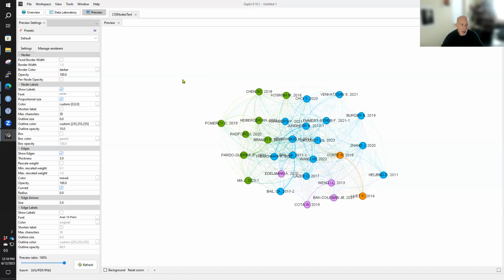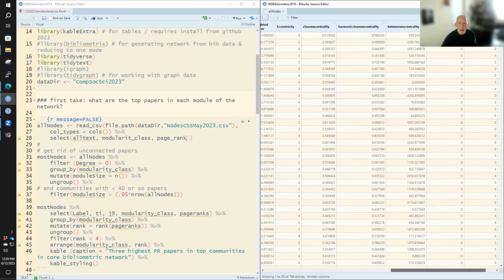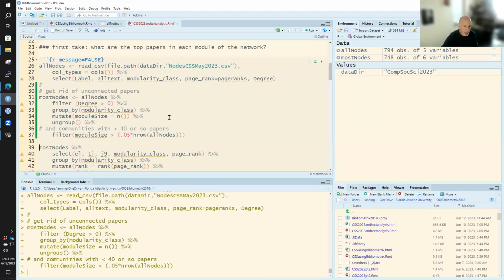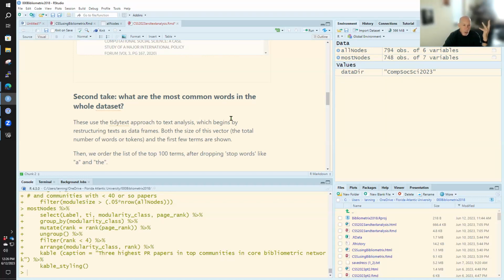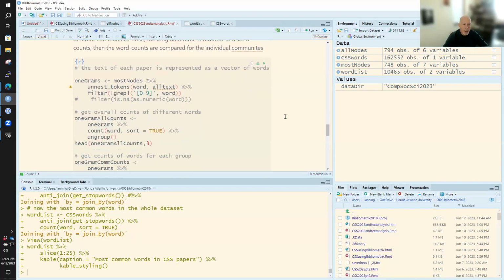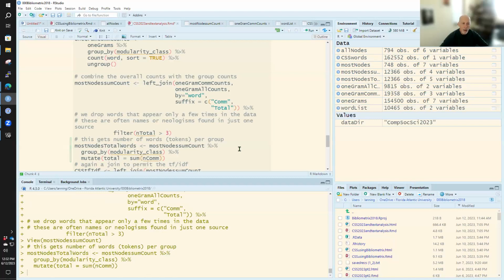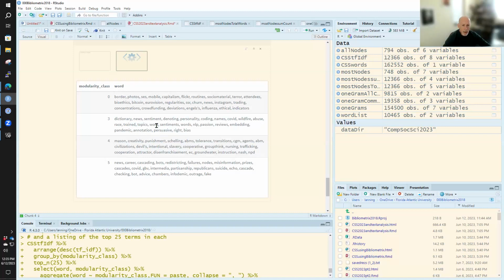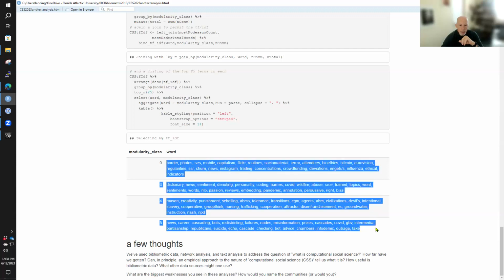CSSIntro3 NetworkToText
Here, we examine the words which are characteristic of the set of papers as a whole (using abstract, title, and keyword fields), then examine the characteristic terms of each community within the network.

Produced for the Summer Institute in Computational Social Science (SICSS - South Florida 2023).